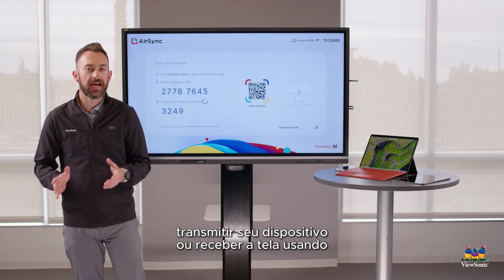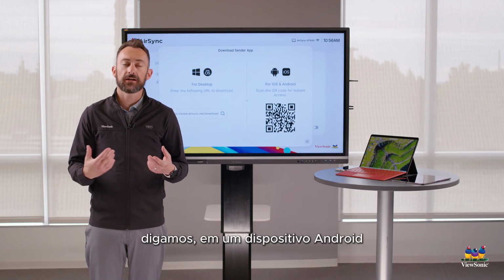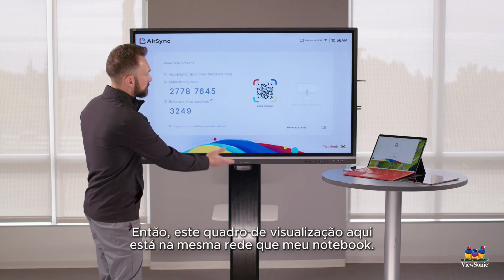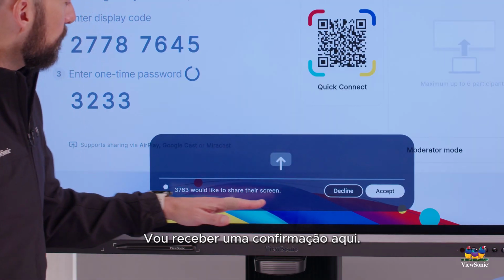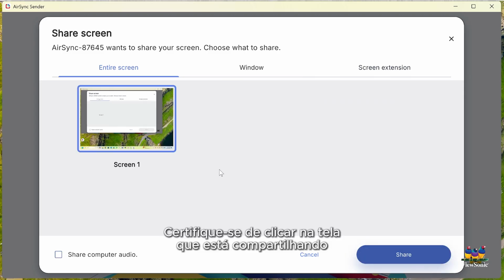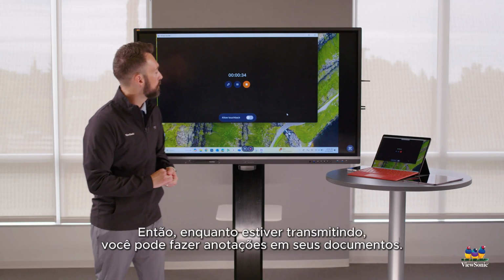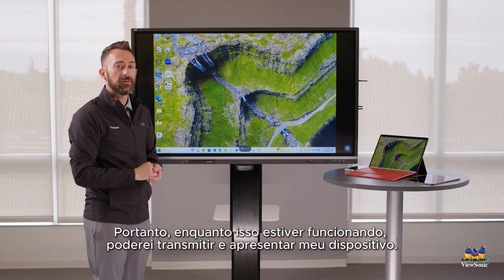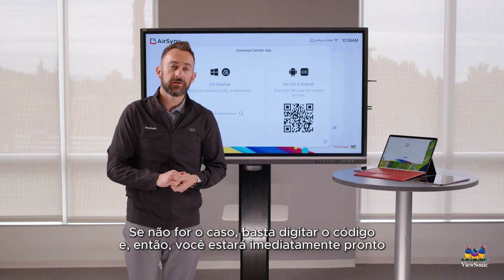Transmissão a Partir do Aplicativo AirSync Sender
O aplicativo AirSync Sender é necessário para compartilhar sua tela e pode ser executado no Windows, macOS, iOS, Android e na Web. Assista ao vídeo para saber mais.